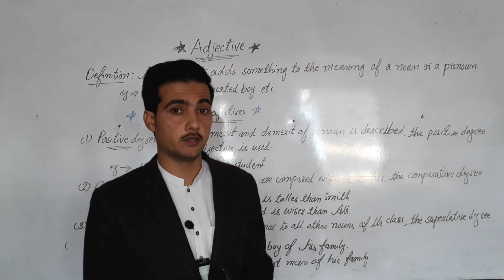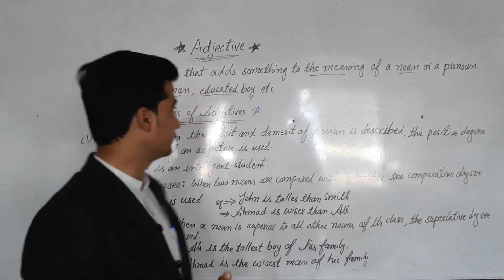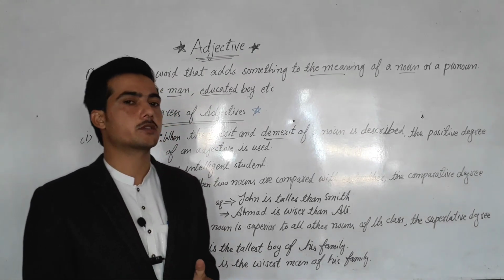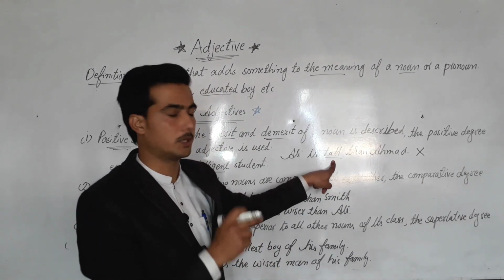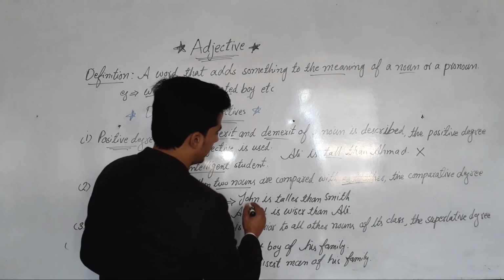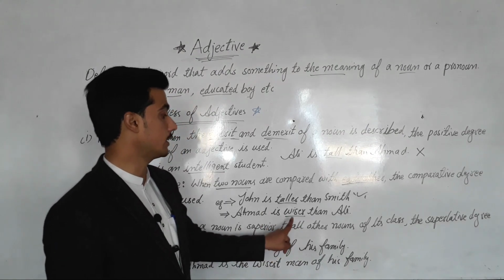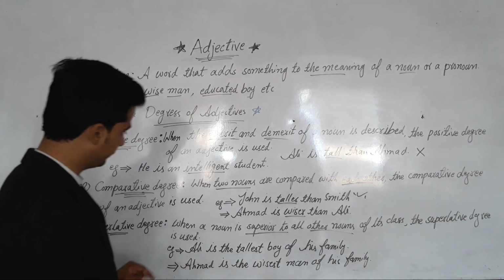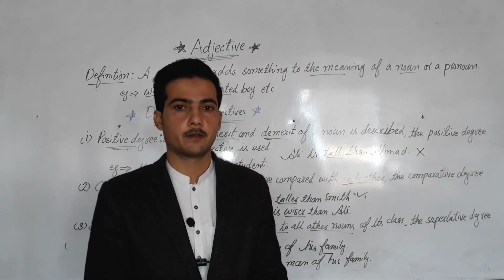Adjective and its degrees | Adjectives | Degrees of adjective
in this lecture, degrees of adjective are expained in detail. Basicslly, it's, without any high-flown remarks, very difficult for the beginners who are often seen using it incorrectly.
But no need to worry just watch this lecture till end and vanish all doubts about degrees of adjective.